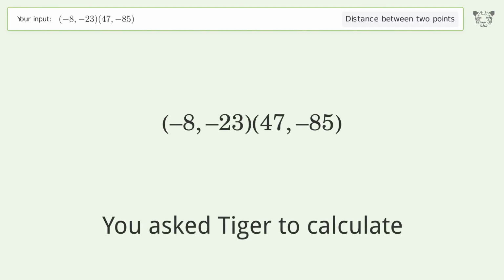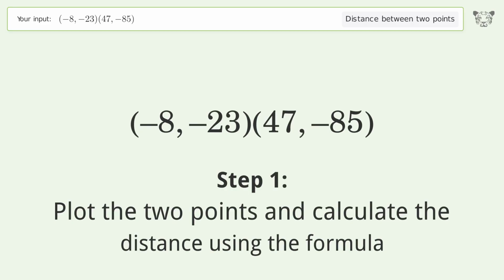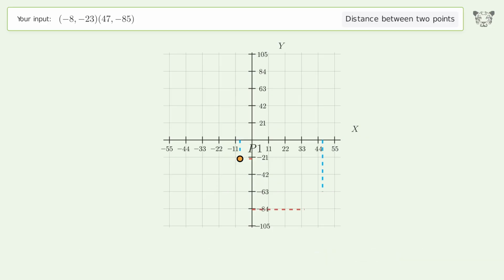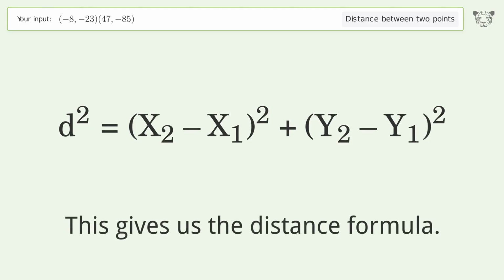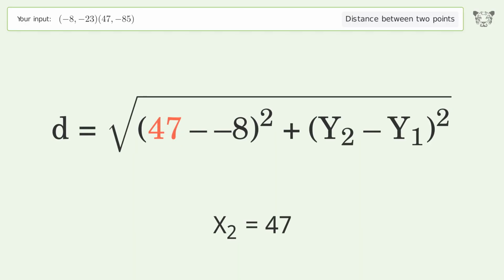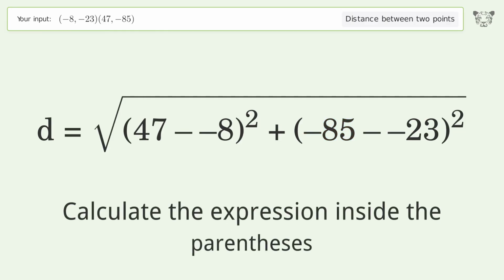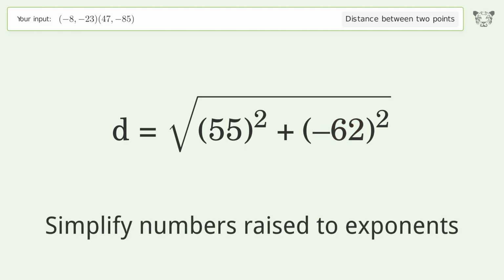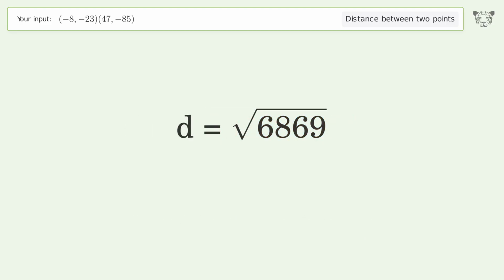Find the distance between two points p1 (-8,-23) and p2 (47,-85): Step-by-Step Video Solution